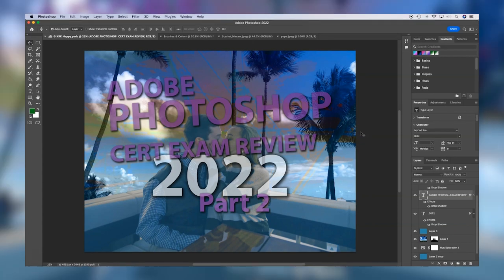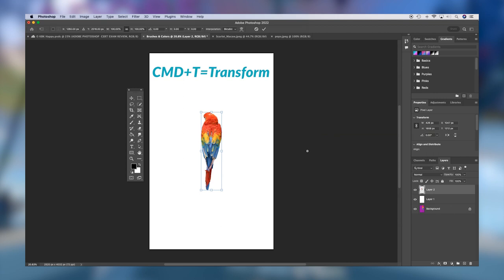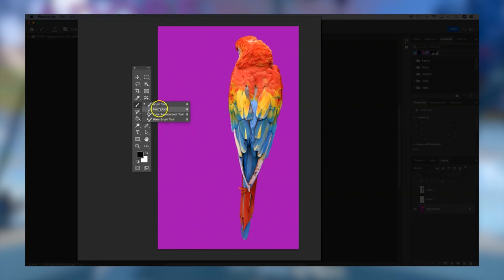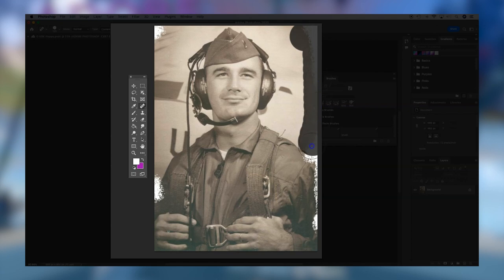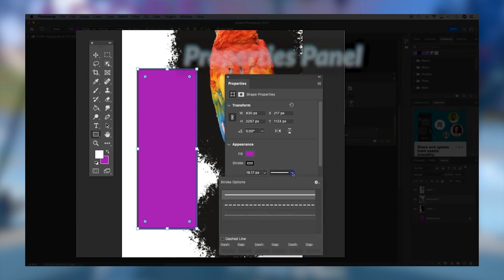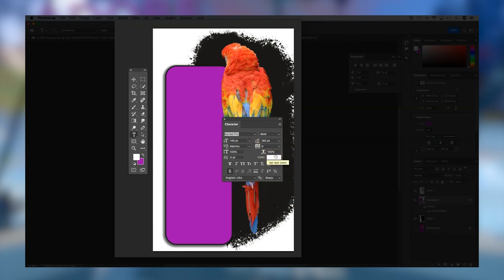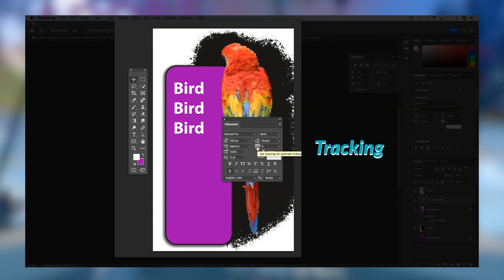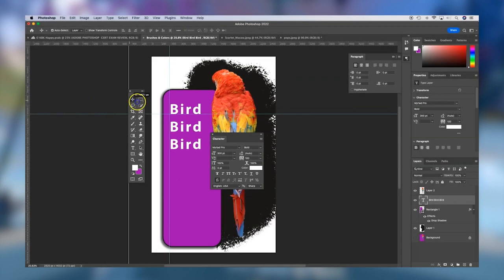Adobe Photoshop 2022 Cert Exam Review: Part 2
This review video will help you prepare for the Adobe Photoshop 2022 certification exam. This is part 2 of 2 videos, and I may follow up with a short bonus review of last minute reminders and tips leading up to your exam.
If you passed the 2018 or 2020 exams you'll be fine. If you're a novice, no worries! After watching this video, watch my older 2020 review videos and make sure you practice your skills and study!
Have a PGM (positive growth mindset) and YOU GOT THIS!